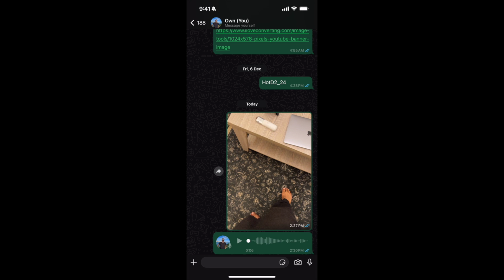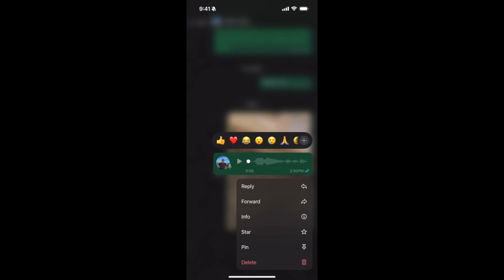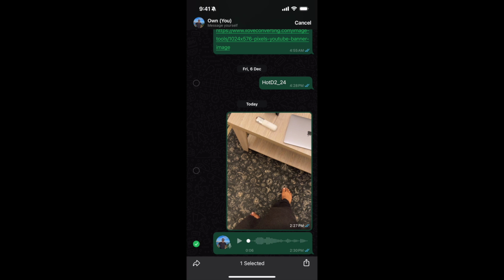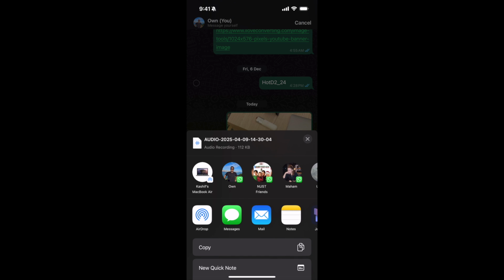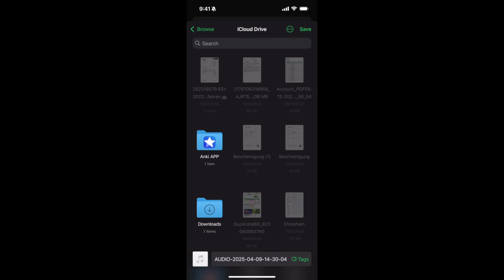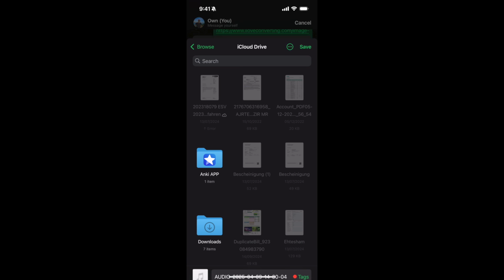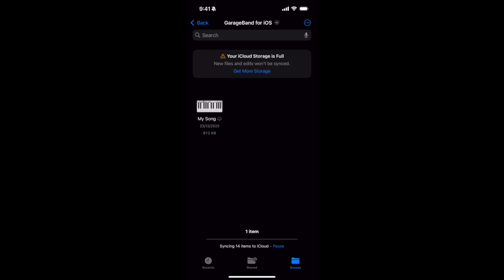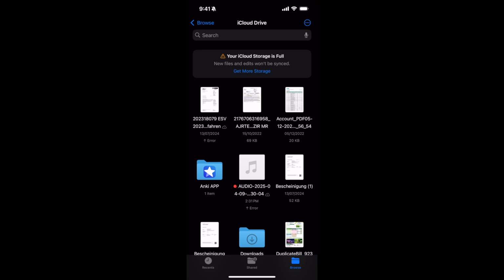How to Save Audio from Whatsapp on iPhone (Quick & Simple)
🎧 How to Save Audio from WhatsApp on iPhone – Easy Step-by-Step Guide

Want to save your favorite WhatsApp audio messages or voice notes on your iPhone? In this video, we’ll show you how to quickly save WhatsApp audio files directly to your device, so you can access them anytime, even when you’re offline. Learn the best methods to store, organize, and enjoy your audio messages. 📱💬

🔹 What you’ll learn in this video:

How to save WhatsApp audio messages to your iPhone

Methods to store WhatsApp voice notes in Photos or Files

Using third-party apps to back up your WhatsApp audios

Tips for managing WhatsApp audio files on your iPhone

📌 Compatible with iOS 15, iOS 16, and newer!
✅ Quick and simple ways to save WhatsApp audio files.